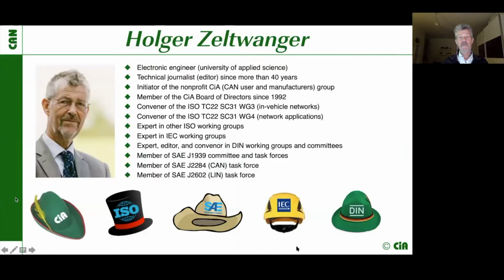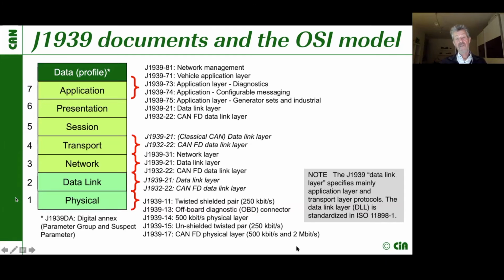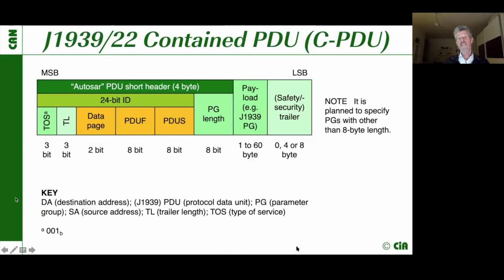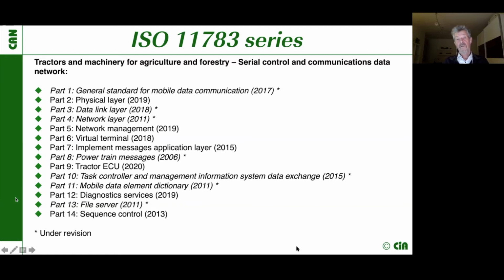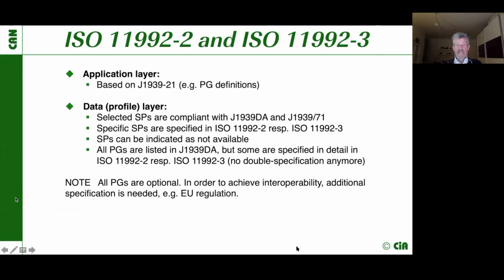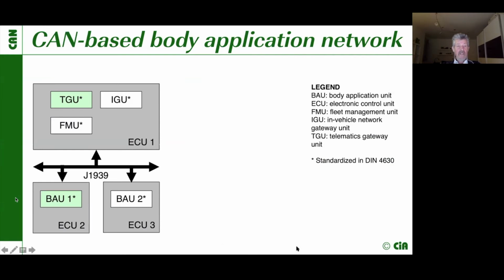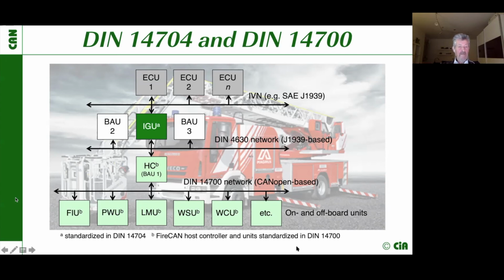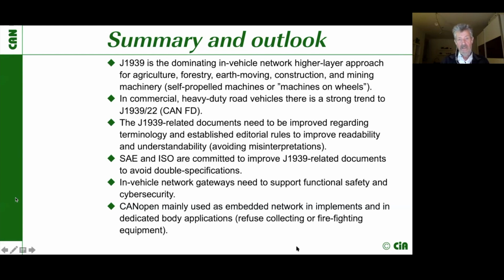CAN in agriculture, forestry, and heavy-duty commercial vehicles webinar - from 2022-02-03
Holger Zeltwanger from CAN in Automation (CiA) gives a webinar on CAN in agriculture, forestry, and heavy-duty commercial vehicles. The webinar took place on February 03, 2022 in English language. Overview on upcoming CiA webinars